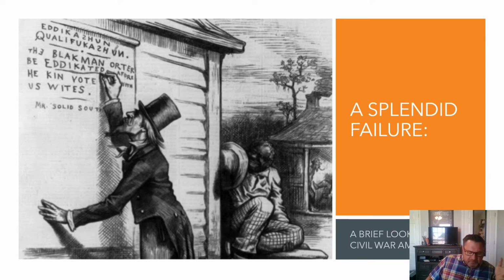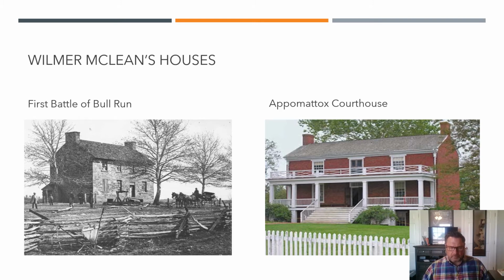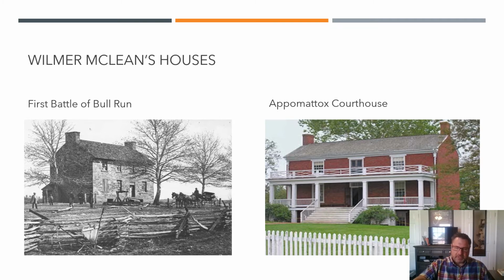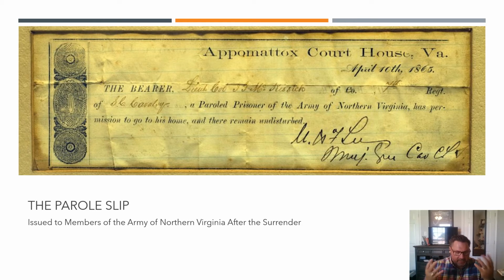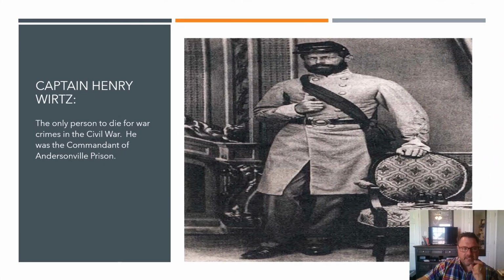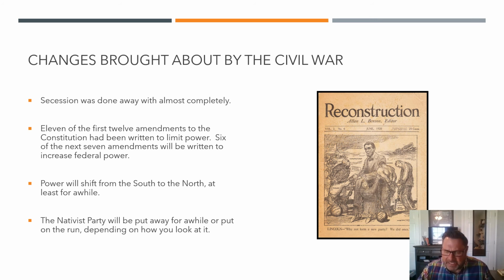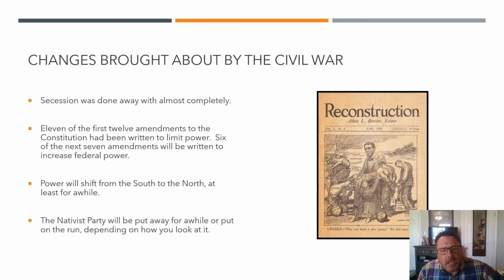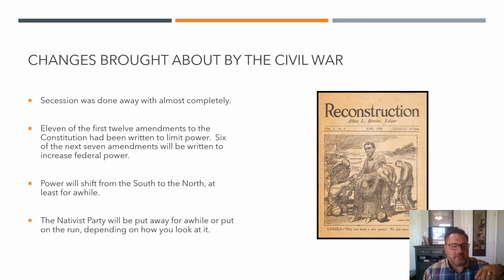A Splendid Failure: A Brief Look at Post-Civil War America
A great video about post-Civil War American society and the changes wrought by the catastrophic conflict.